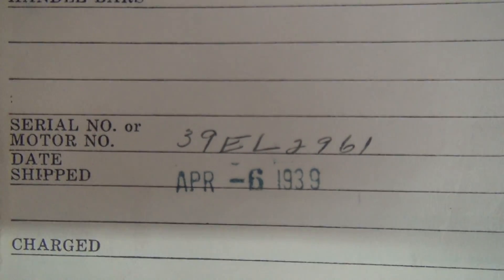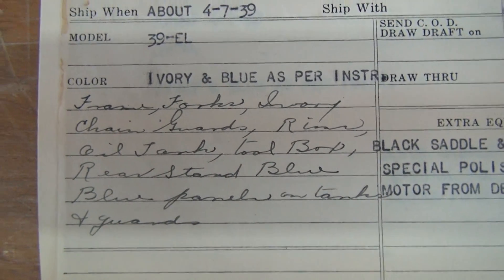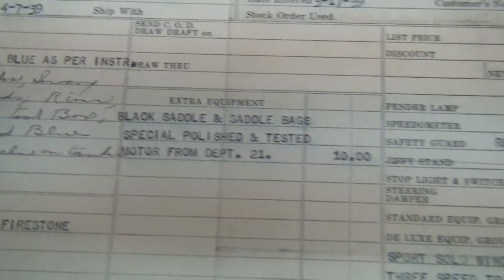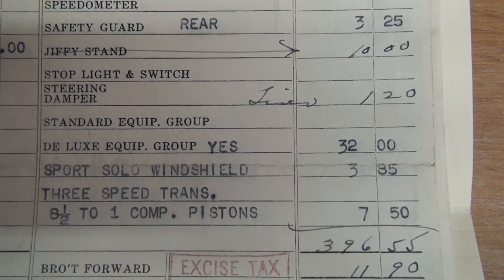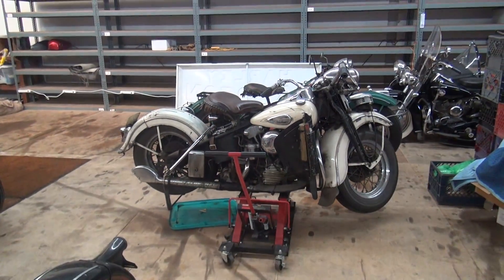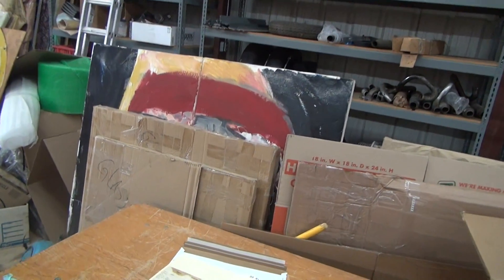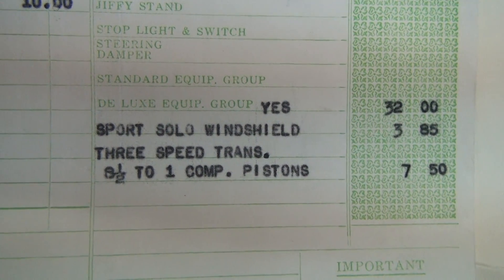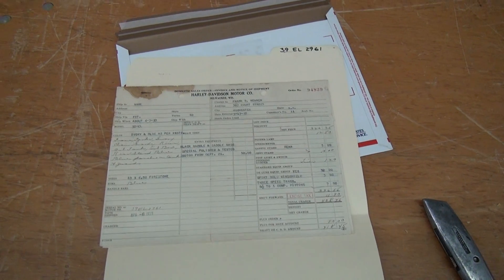Hunting Harley's, 39 EL 2961 FACTORY CUSTOM PAINT!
HD invoice of special order paint, chrome and hot rod motor as per instructions.